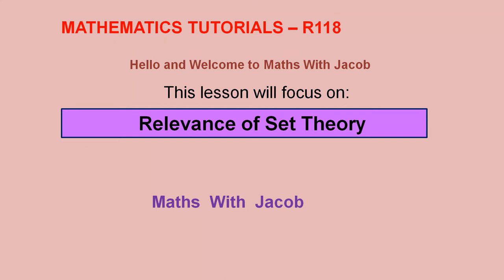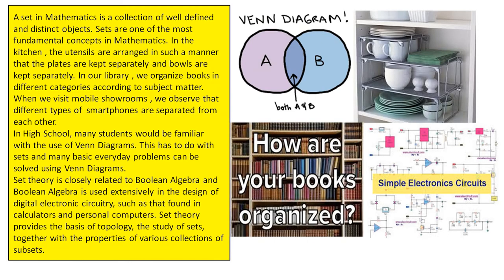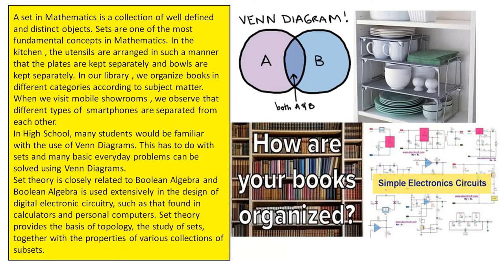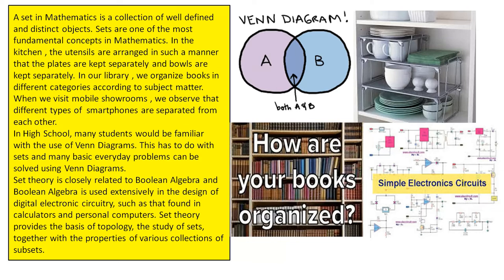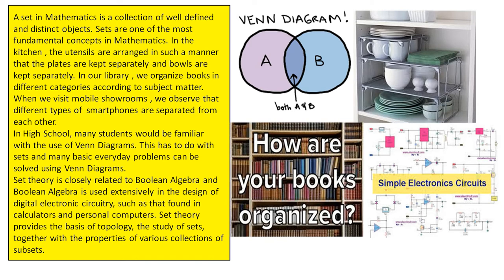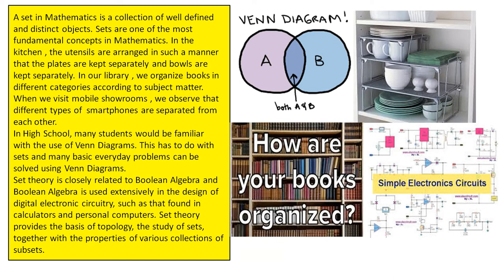Relevance of Set Theory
This video highlights some ares where set theory is used in real life.